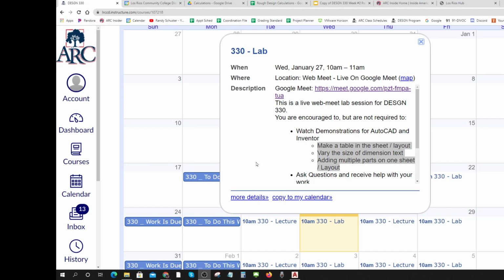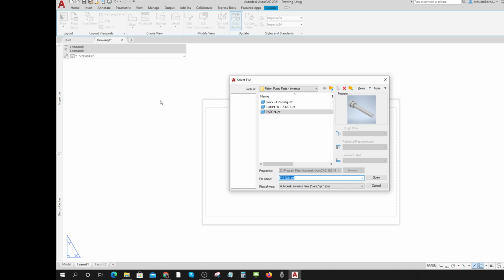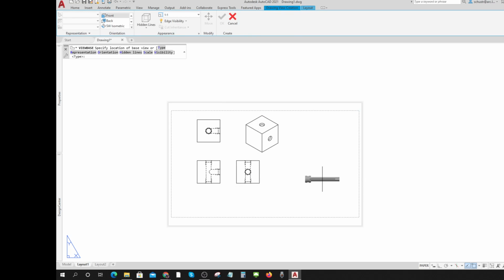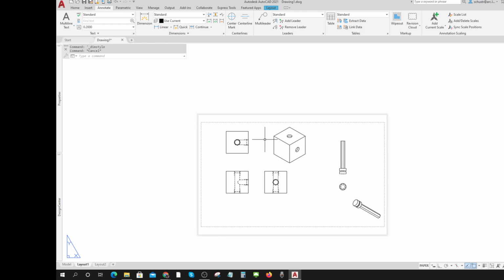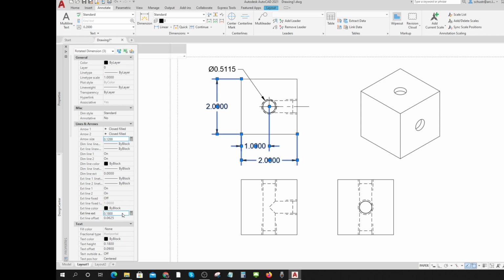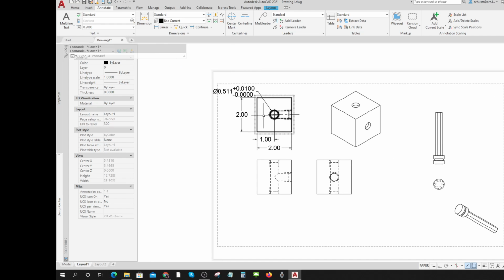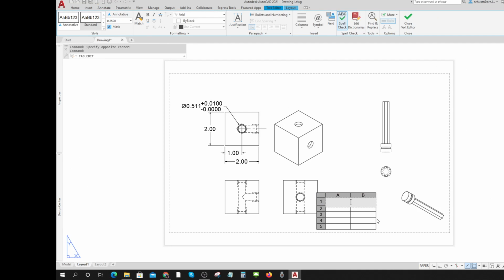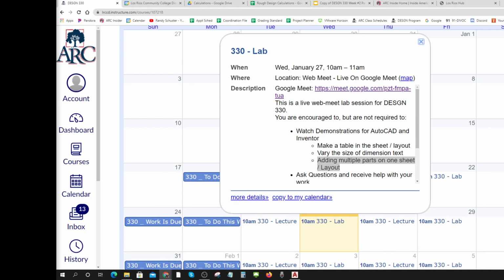330 Lab 1 27 21 AutoCAD Details 1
330 Lab 1 27 21 AutoCAD Details  1
Multiple Parts On One Drawing
Quick Change Dimstyles
Tables